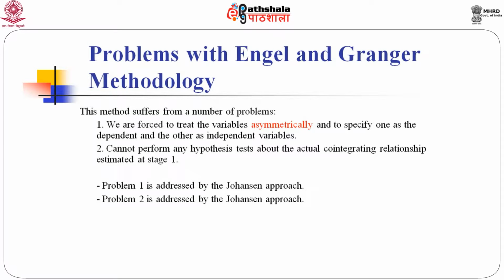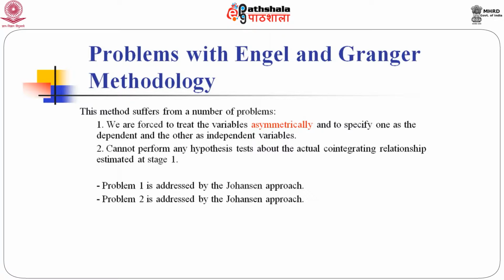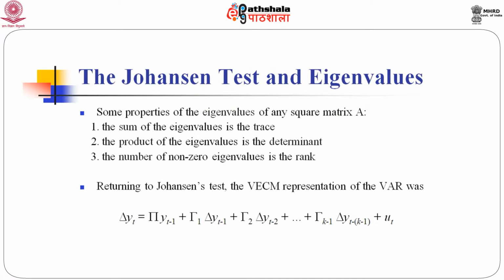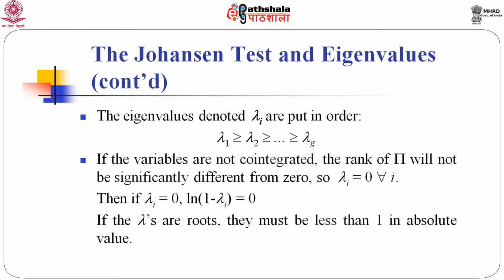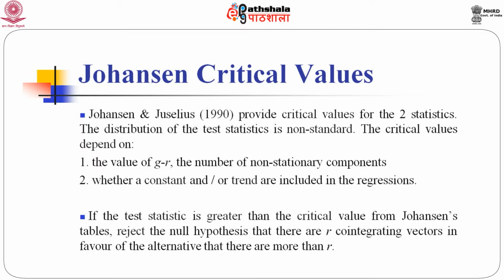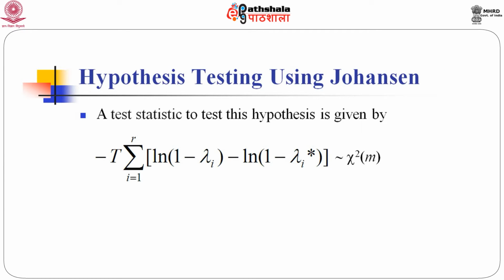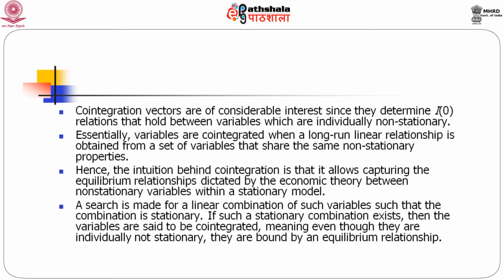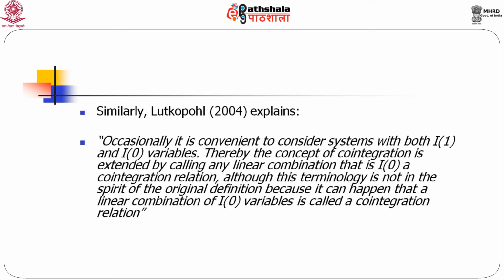Cointegration Analysis 3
Module: Cointegration Analysis 3

Content Writer: Prof Arpita Ghose